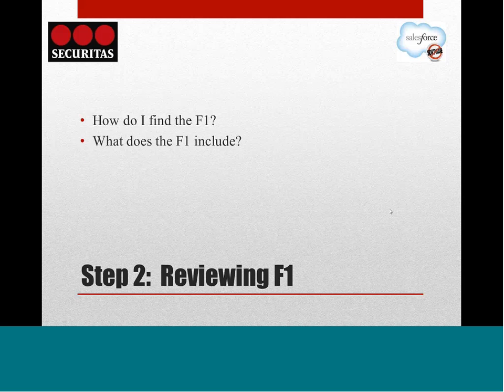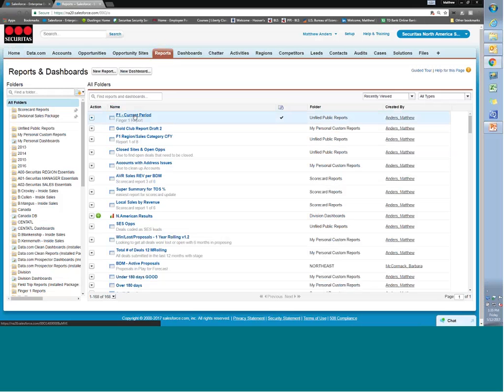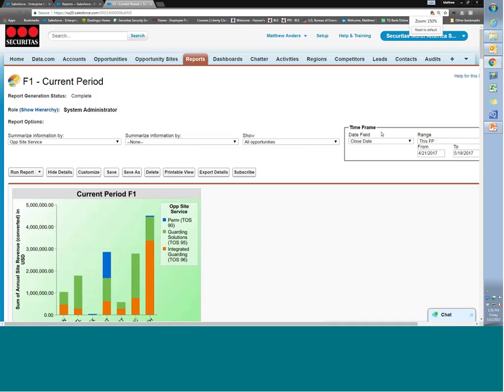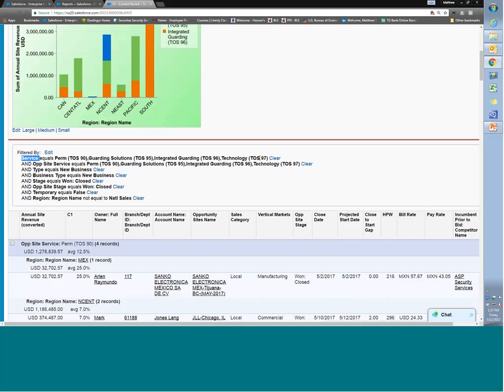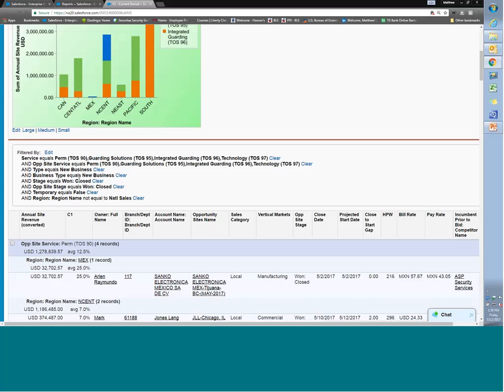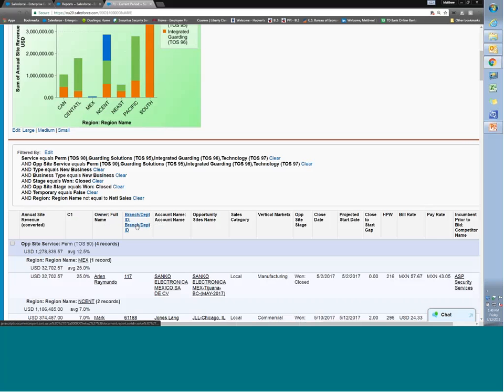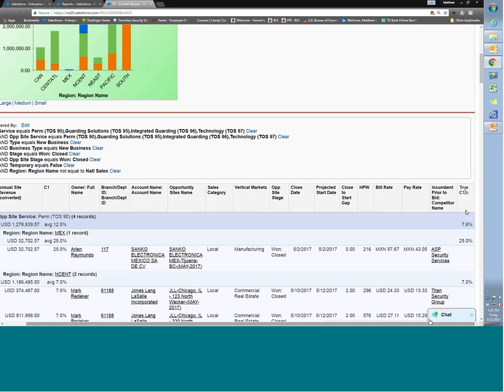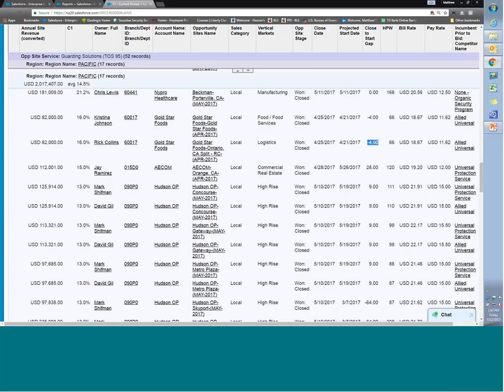AMA Figuring out the F1 P5 2017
Learn about the F1 Reporting